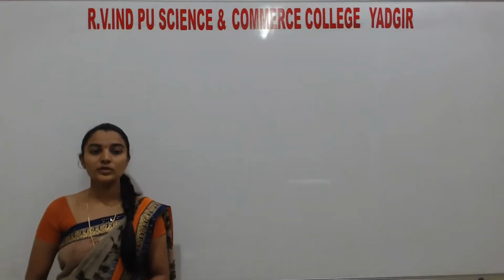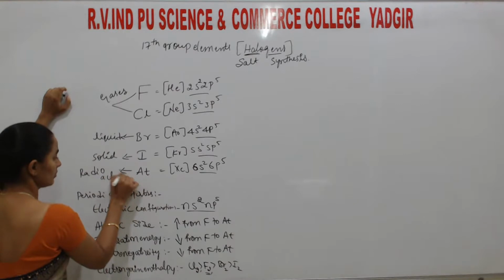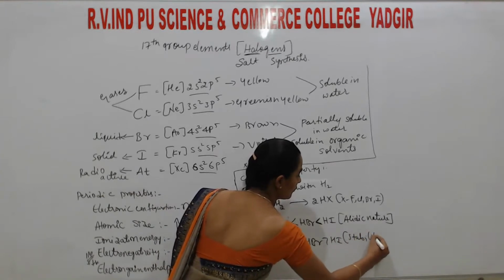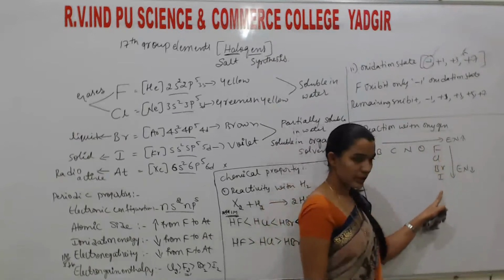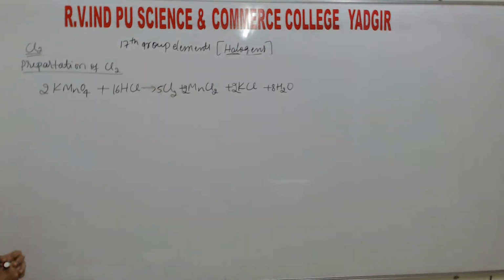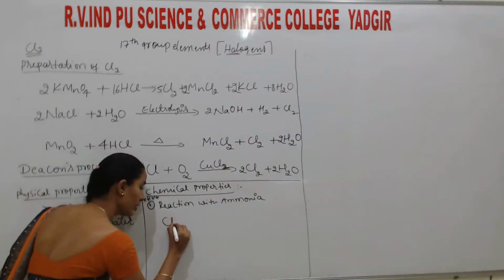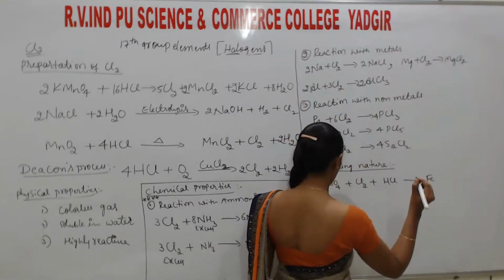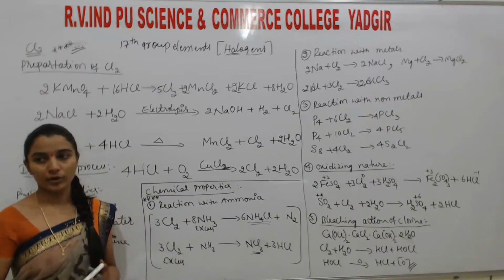class 12 p BLOCK ELEMENTS day#9